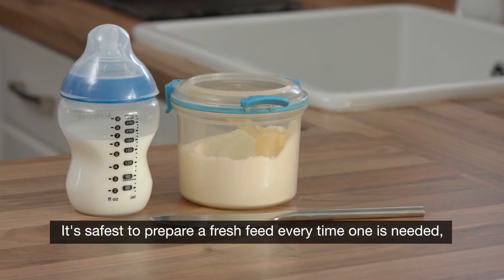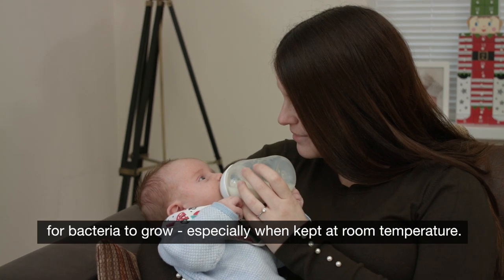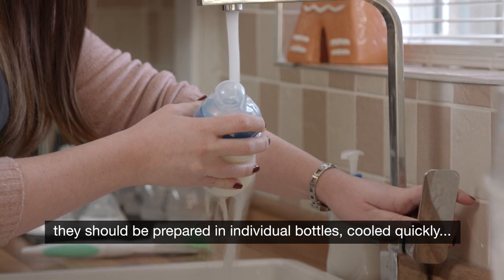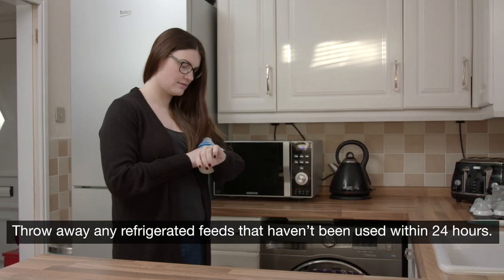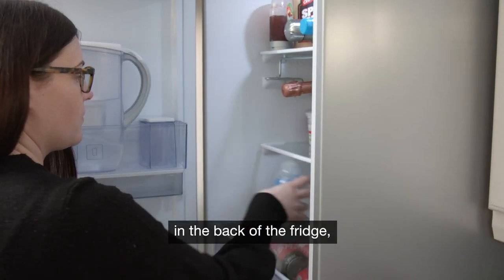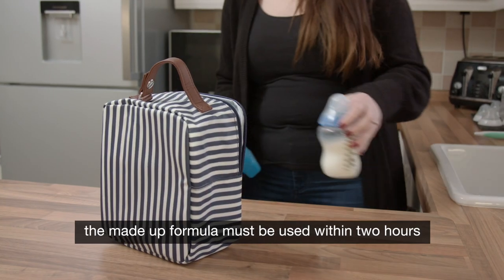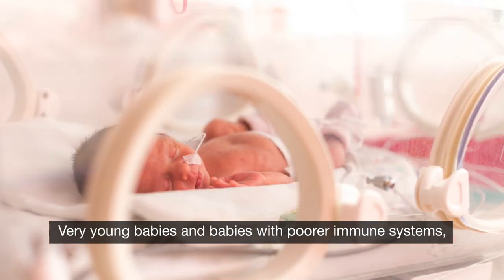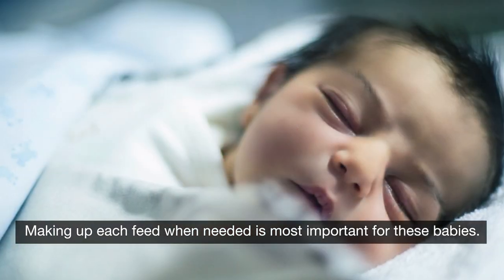Can I prepare formula feeds in advance?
Is it OK to make up a formula feed in advance? And how long can you keep a feed for? Find out in this video.